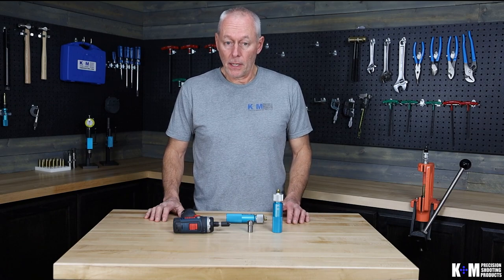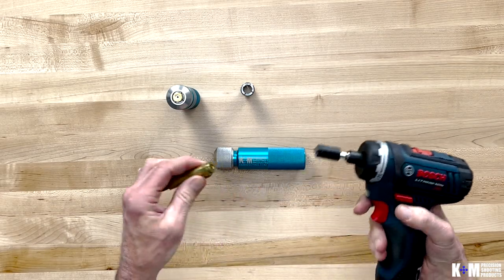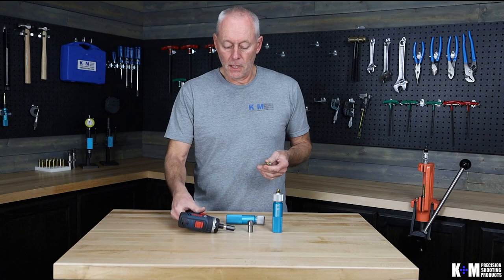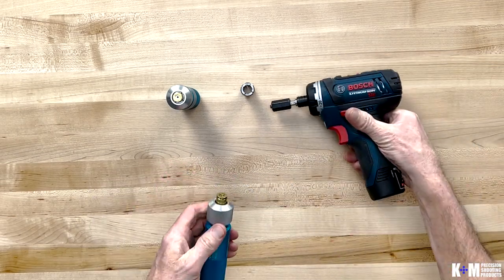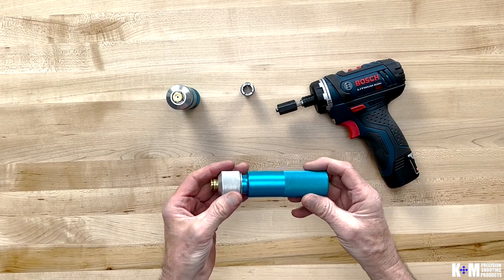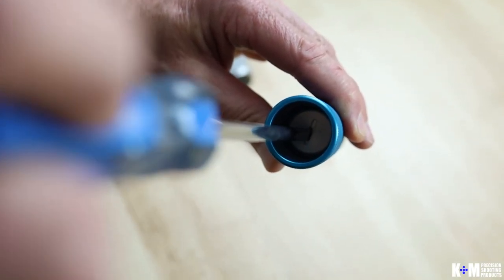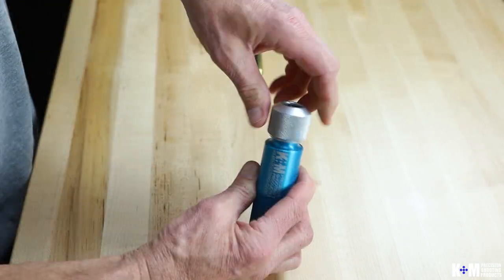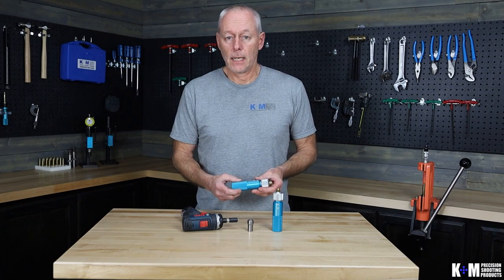Case Holders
Give your hands a break from grasping cases with the all-new Case Holder from K&M.

Hand-reloading requires repetitive grasping of cases. Small diameter cases are particularly difficult to hold. The issue is compounded by lubricants requiring more grip force. Add arthritis to the equation and the results are hands down a pain-in-the-brass!

Stop that pain-in-the-brass with our new Case Holder. Secure a wide range of cases for primer pocket work (head-facing) and, for most rimless cases, case mouth work (neck-facing). This tool accepts hundreds of cartridges thanks to a wide range of collets. The Case Holder design allows for reduced hand tightening to engage the collet. The protrusion* of casing can be set by an internal adjustable backstop.
*Cases shorter than 1.5” do not contact Backstop.

Collets sold separately. Not compatible with CheyTac and BMG cases.
Store collets in a Collet Block, sold separately
Tool Setup

Install appropriate collet by removing locking Cap
Adjust Backstop with flat head screwdriver to set case protrusion*

Install cartridge into collet, twist locking Cap to secure cartridge
Perform operation(s) as normal (except without hand fatigue)
Twist Locking Cap to remove the case and repeat
Notes:

Lightly oil collets for enhanced corrosion protection
Periodically lube threads for smooth operation
Coming Soon: Backstop for short-cases and a storage Case

K&M Precision Shooting Products | Case Prep | Precision Reloading Tools | How to Precision Reload Video